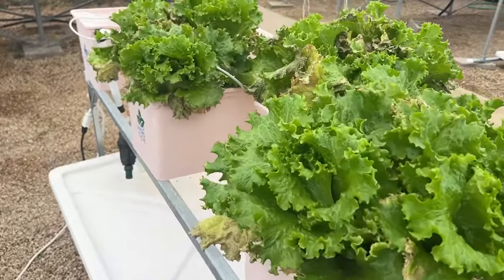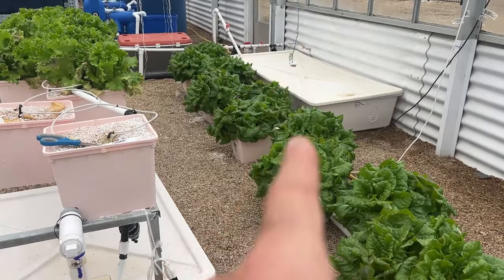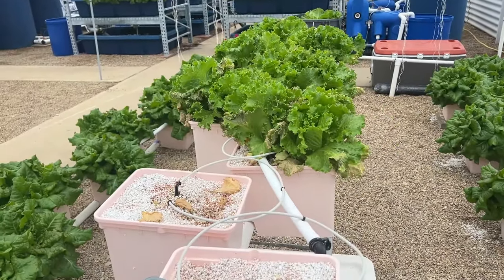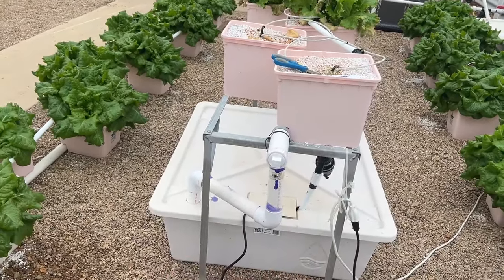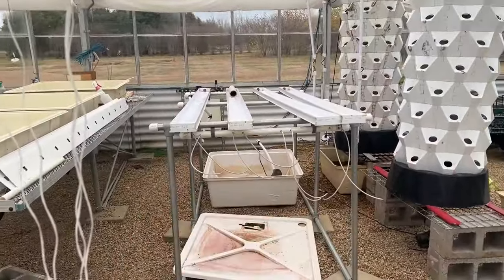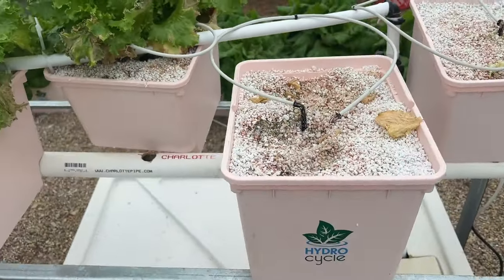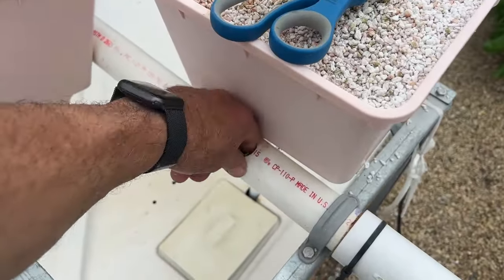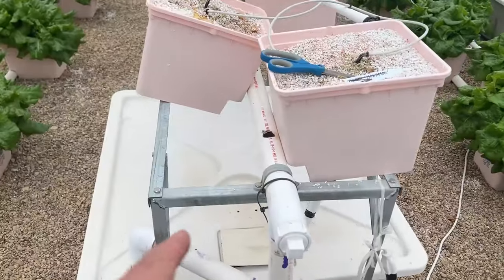How Lettuce Grows: Open Loop vs. Closed Loop Dutch Bucket Hydroponic System